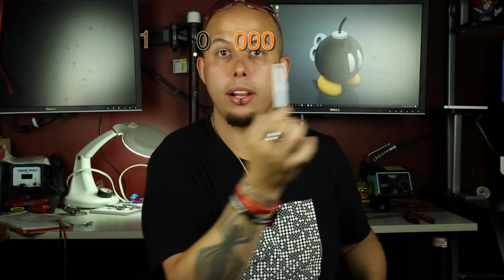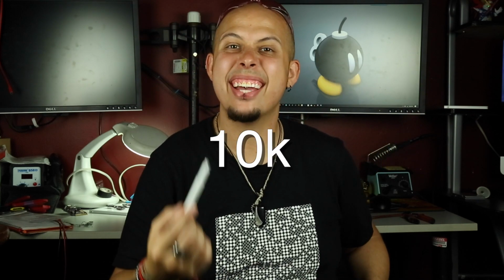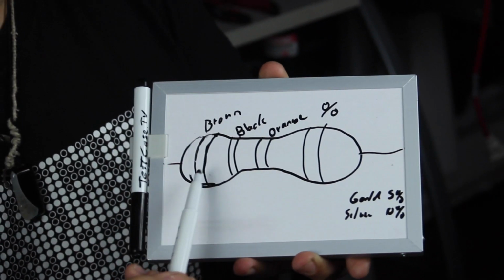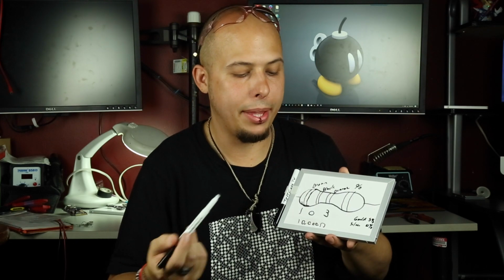Reading Resistors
This video is an introduction to reading resistor values.  Watch and learn how to decode the color code!